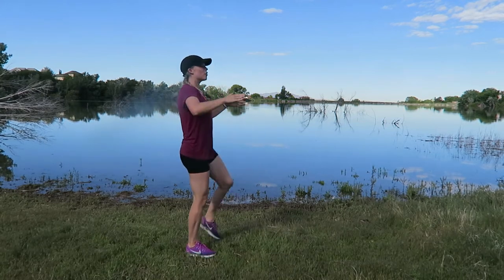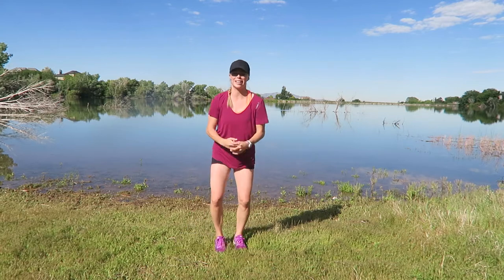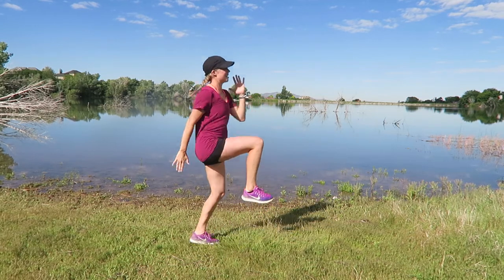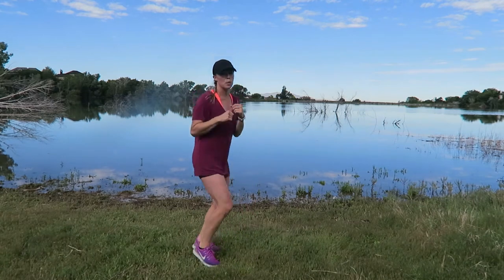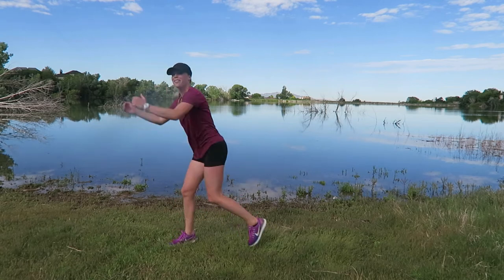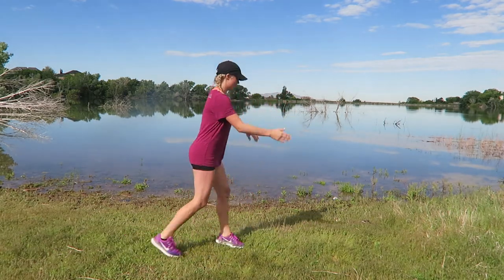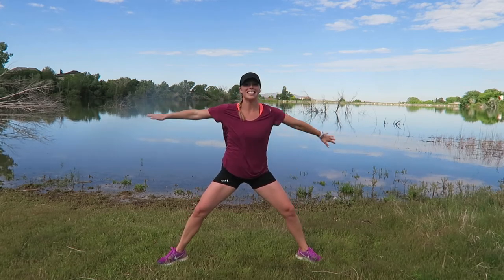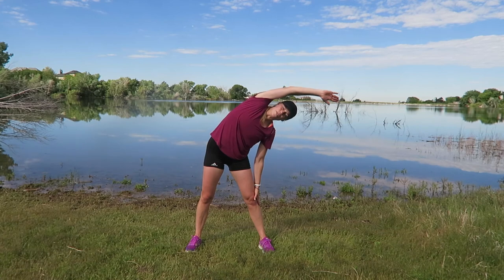Cardio, Strength 25 Minute Workout (HIIT No equipment)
Hello Everyone! I'm back! I had some techy issues, and ultimately an opportunity to build my repertoire of how to fix stuff! Mission accomplished, and now I have a lot of footage coming your way!

This workout is great for cardio, strength and is a challenger! No equipment is needed, and it is a lot of fun! Join me at my favorite spot in Layton, Utah to boost your mood, mind and day! Lets do this!

All information provided is of general nature and for educational/entertainment purposes only. Nothing is to be taken as medical or other health advice for any specific health or medical condition. You agree that use of this content is at your own risk and hold Nancy Taylor harmless from any injuries or issues resulting from any and all claims.

Filmed on Canon Powershot G7X